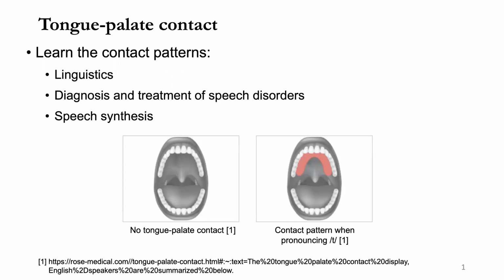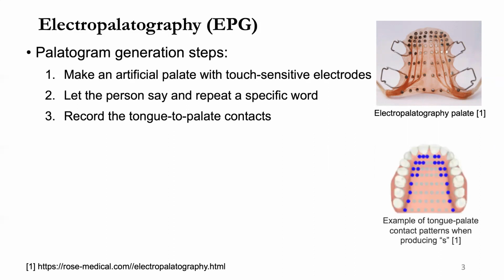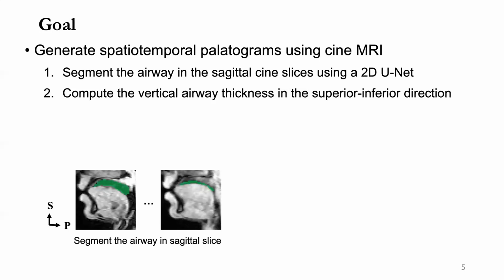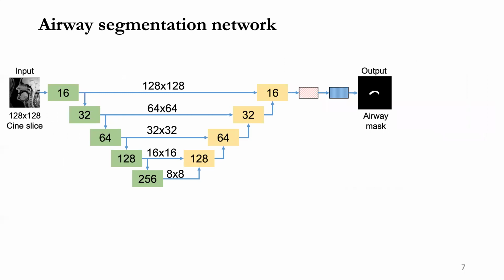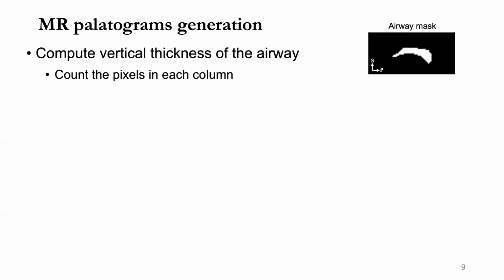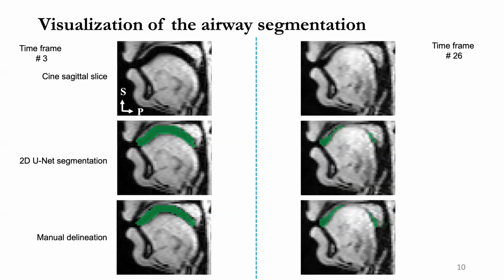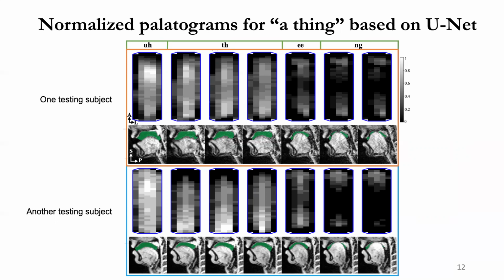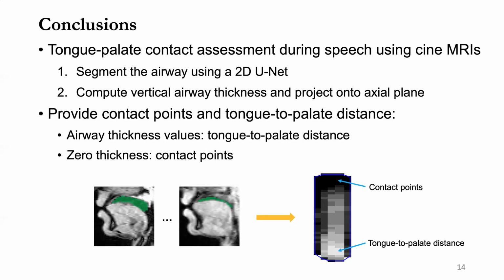Dynamic palatogram generation from Cine MRI for normalized speech assessment | SPIE 2021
Muhan Shao presenting  "Dynamic palatogram generation from Cine MRI for normalized speech assessment" at SPIE Medical Imaging (SPIE-MI 2021), San Diego, CA, February 14–18, 2021.

M. Shao, A. Carass, J. Zhuo, X. Liang, D.H. Ghunaim, M. Stone, and J.L. Prince, “Dynamic palatogram generation from Cine MRI for normalized speech assessment”, Proceedings of SPIE Medical Imaging (SPIE-MI 2021), San Diego, CA, February 14–18, 2021.